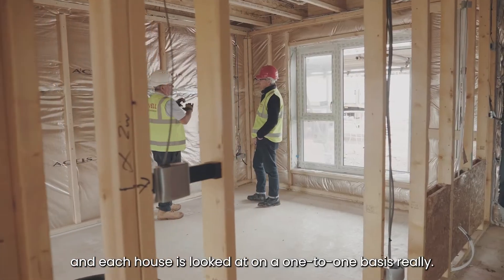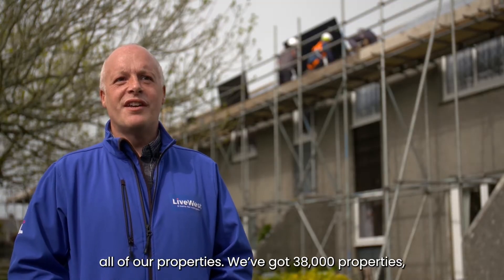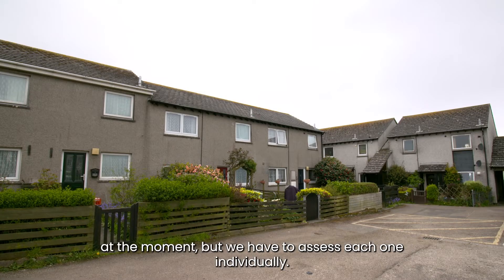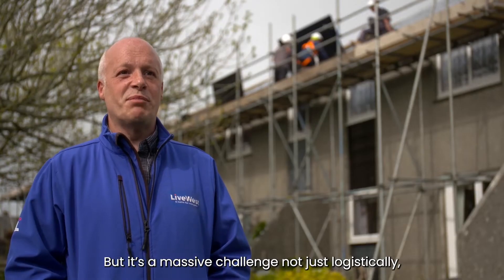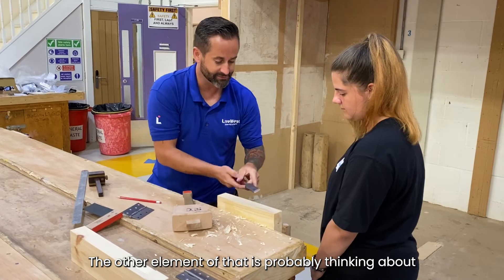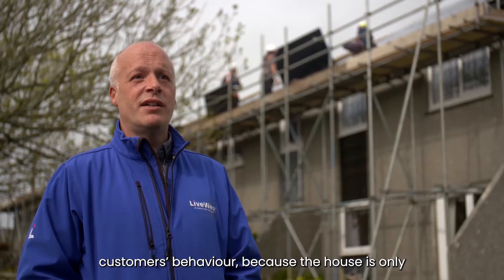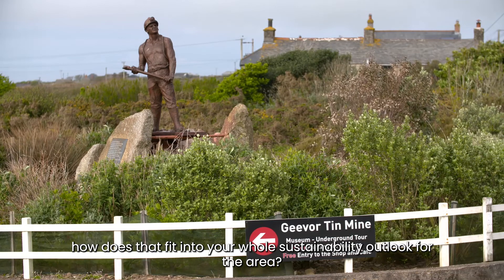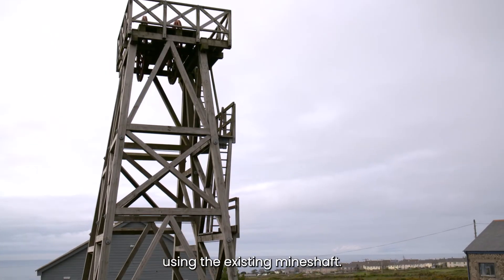Tim Wotton, Green Funding Manager, discusses our retrofit programme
As part of our Creating Greener Futures Together week, Tim Wotton, Green Funding Manager, discusses our retrofit programme.